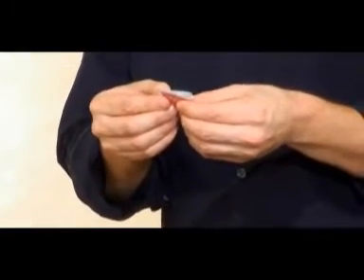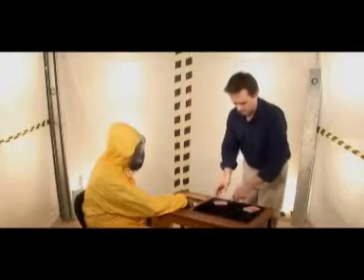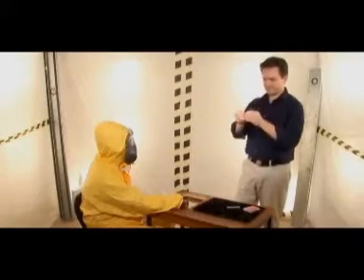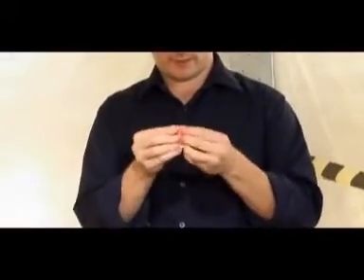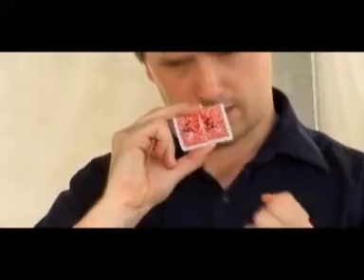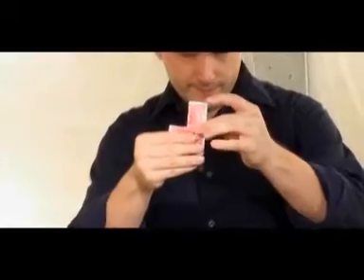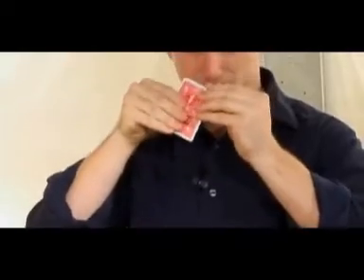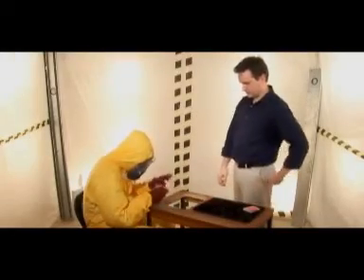Rehab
Cameron Francis has created one of the most workable and visual Torn & Restored Card's EVER!

Your spectator selects a card and signs it on the face. You sign the card across the back.

The card is torn into quarters.

Then visually, magically and INCREDIBLY the card is reassembled quarter by quarter.